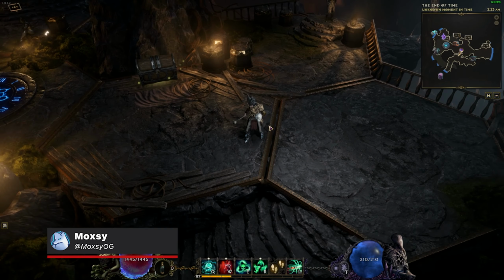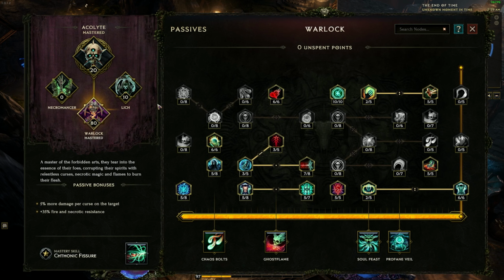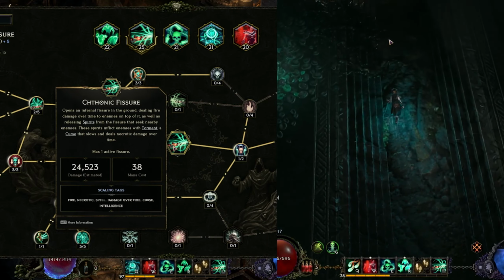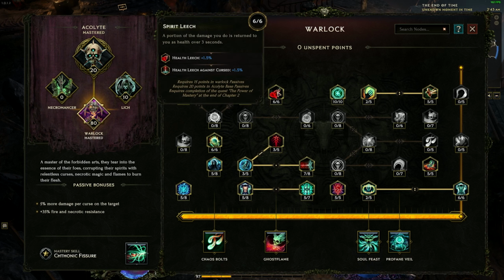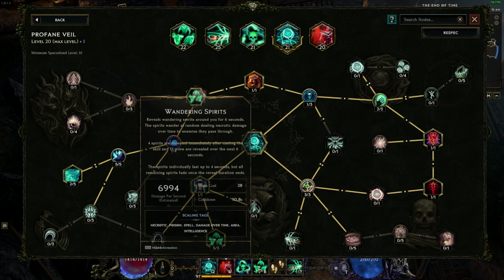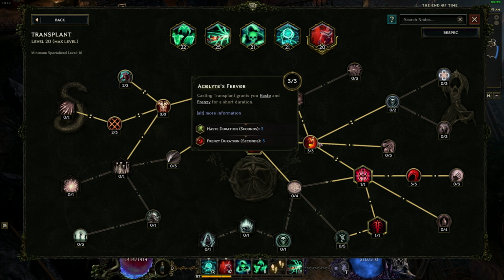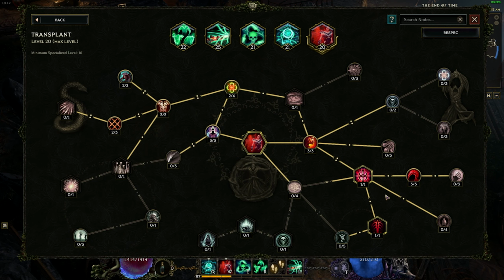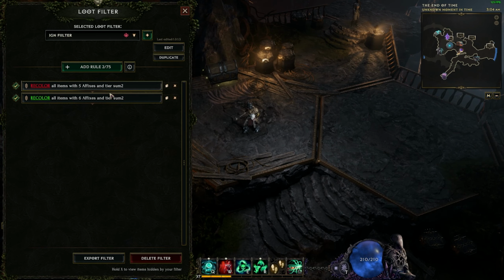Last Epoch Warlock Build Guide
The Last Epoch has plenty of builds to consider, and today Moxsy is taking you through the Warlock Build. This Last Epoch Warlock Build will help you level your class and create a very powerful option to take you through the campaign and into endgame.